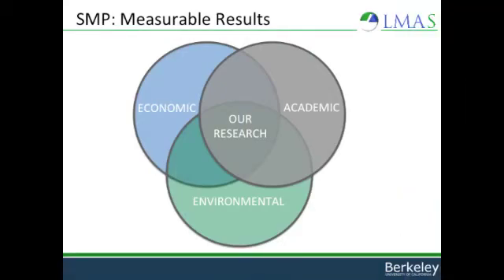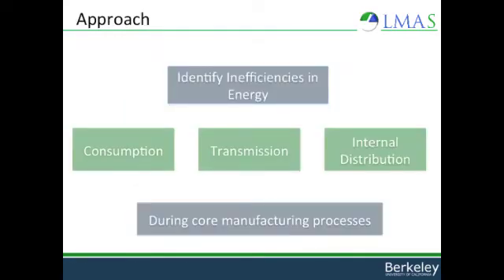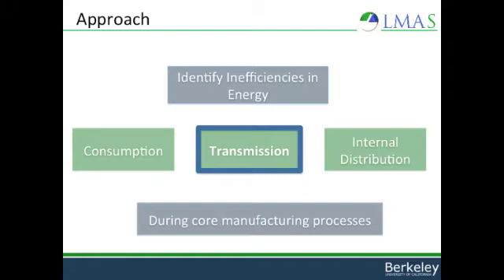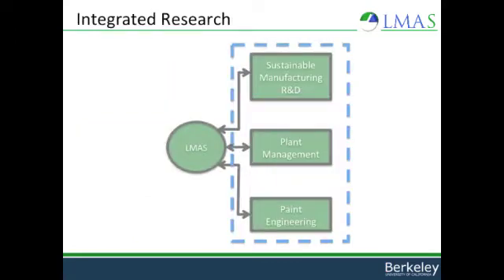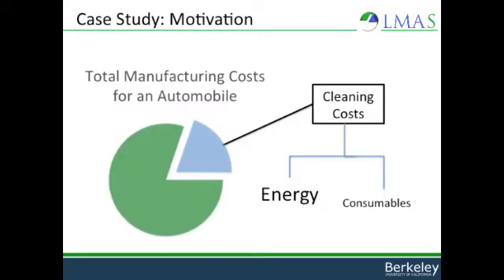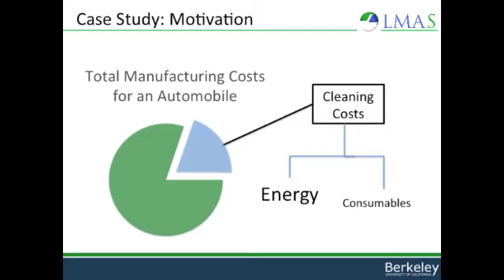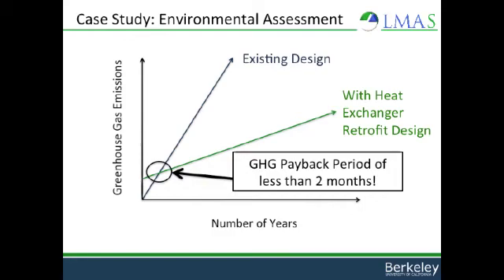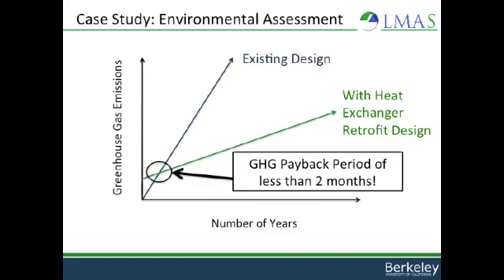Sustainable Manufacturing: Process Assessment Tools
Katie McKinstry, Ph.D. student, discusses her work with the Sustainable Manufacturing Partnership, focusing on process assessment tools, using a case study in automobile manufacturing.